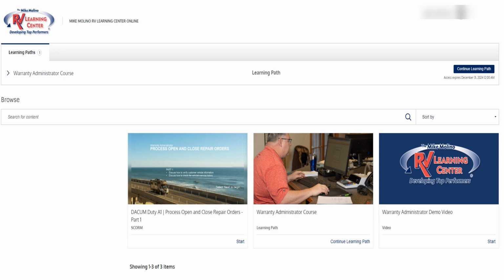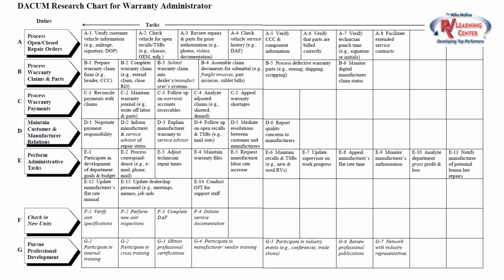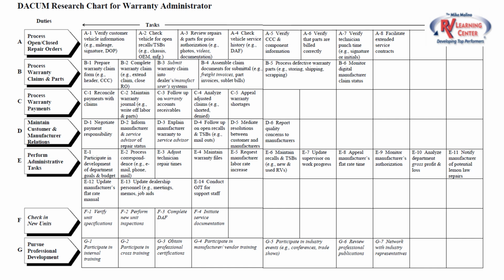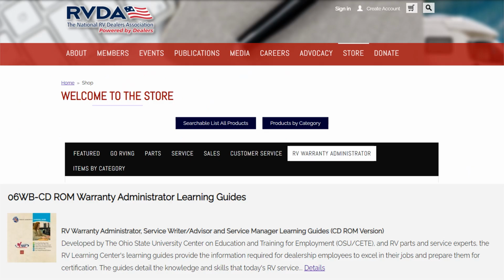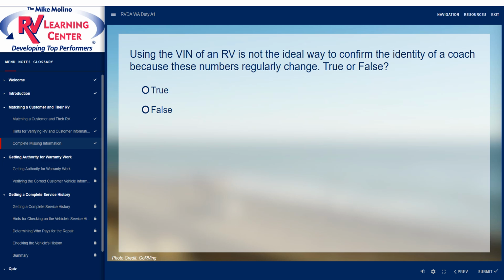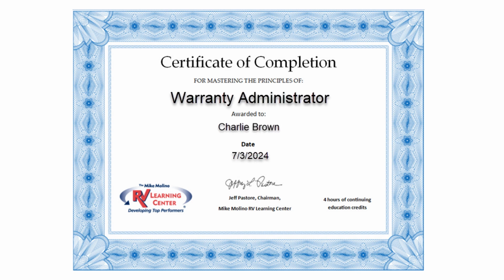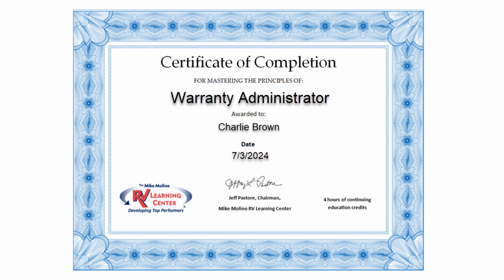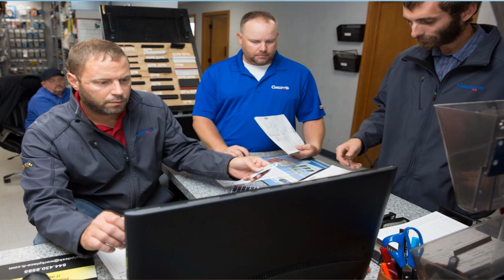RV Warranty Administrator Online Course, for RV Dealership Fixed Ops Personnel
The RV Learning Center's RV Warranty Administrator online course provides these critical front-line dealership personnel with the foundational skills they need to manage warranty-related tasks. The course covers various topics related to warranty administration, including processing repair orders, handling warranty claims and parts, managing payments, maintaining customer and manufacturer/supplier relations, and performing administrative tasks. The instructional material is based on a comprehensive RV warranty administrator job and task analysis developed by The Ohio State University’s Center on Education and Training for Employment in conjunction with RV industry subject matter experts organized by the RV Learning Center. Instructional designers at Indiana-based CVC Communications organized 43 competency areas into eleven modules. During this 3-minute video, RV Fixed Operations Consultant Tony Yerman introduces you to the features and benefits of this self-study online training course.